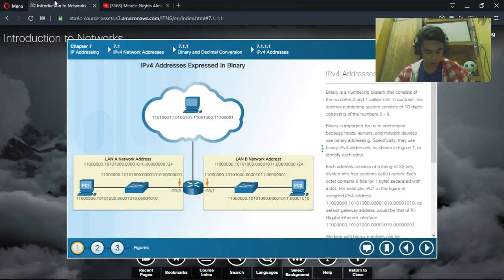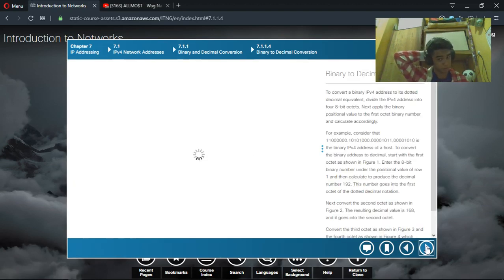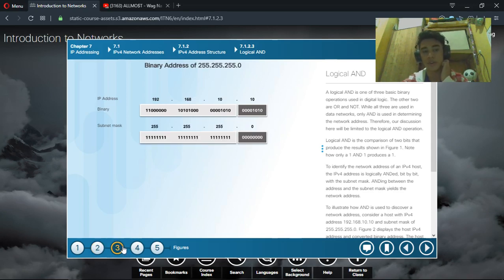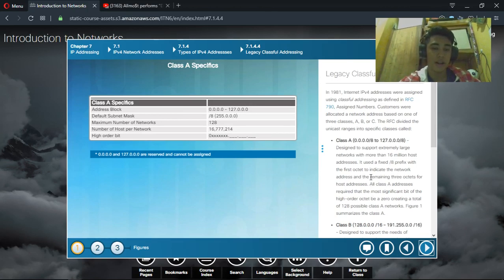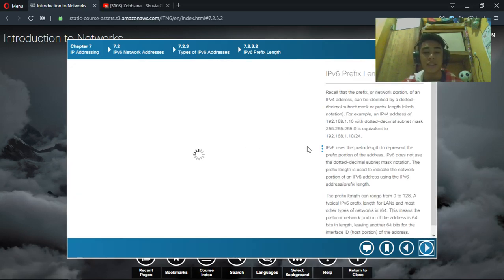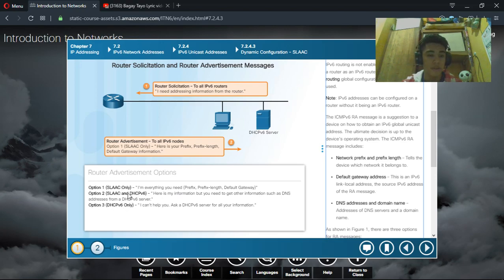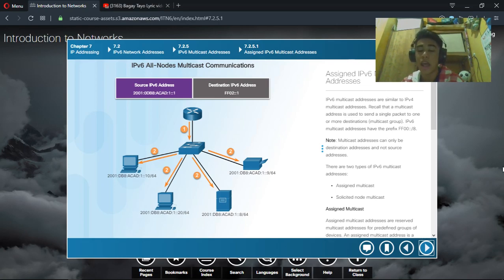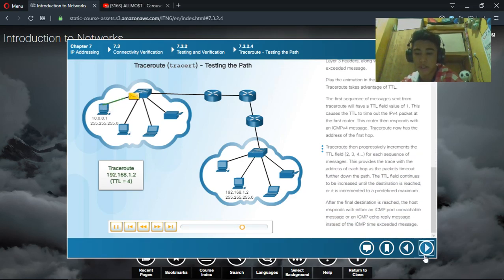CHAPTER 7 SUMMARY